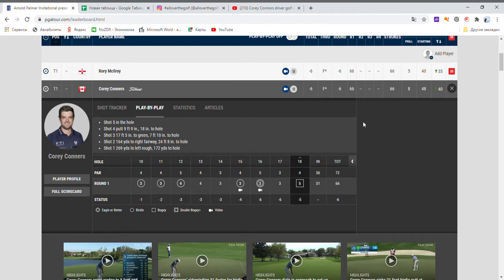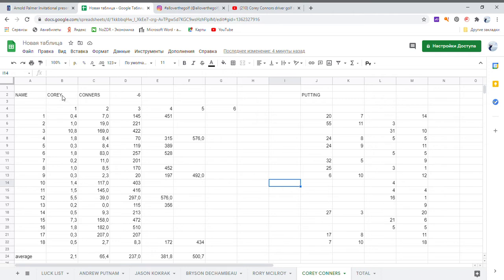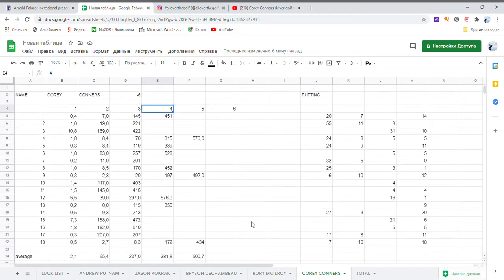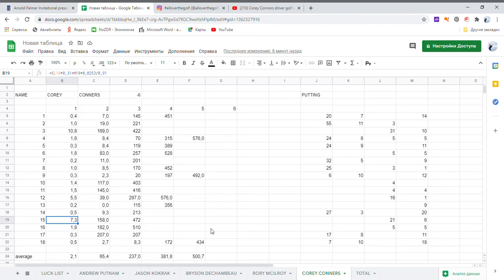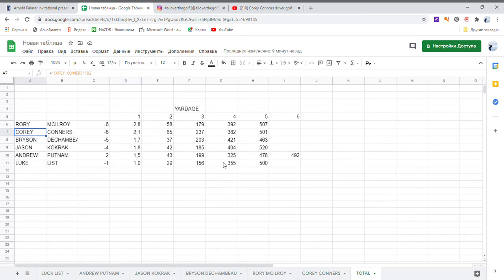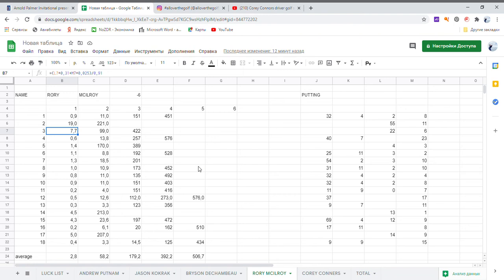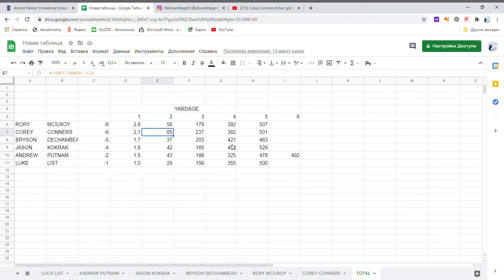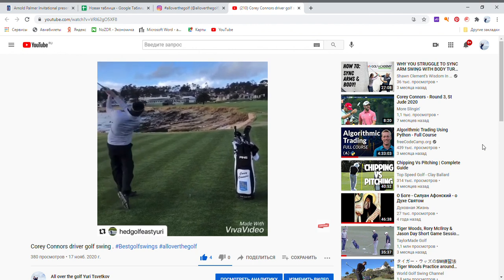Corey Conners golf statistics after first round Arnold Palmer Invitational 2021.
This is a video about a new record in the PGA Tour golf statistics - 5,55 Strokes gained from Approaching. Here is an analysis of actual and average distances for 1, 2, 3, 4, and 5 strokes. These figures are perfect to use for game management and developing your golf skills to have better results and more pleasure for your golfing, my Dear Friends, all over the golf!

Have a good game Dear golfers all over the golf!

This YouTube channel is designed to help you play better golf, improve your golf skills, also to help you enjoy your golf more! I specialize in golf swing videos finding and making, golf enjoying, jokes making, life, and golf-loving. My last position is Golf Marshal in GORKI Golf & Resort. I was Head of Students & Family golf in the Regional Golf Association. During the 2019 golf season, I was involved in golf masterclasses and individual lessons. I also want to make you play better golf by providing video on all topics about golf, how to fix your slice, fix your hook, help you drive the golf ball longer, hit your irons purer, hit your irons closer to the hole, and help you draw and fade your golf shots. I will also help you lower your score by chipping better by stopping your duff and thin chips, pitch the ball closer to the hale, and also create backspin. Also, I will provide you help to putt better and hole more putts! As a Marshal, I know about other people's games in real Tournaments more than most teaching Pros! Golf course strategy and overall coaching are my lovely subjects such as golf statistics and relative performance in different parts of game tee shorts, approaches, scrambling, long and short putting. On this channel, I also make fun and entertaining golf content based on crazy and sometimes “gimmicky” golf clubs. I like to cut through the marketing hype about products and I like to give you the truth about golf equipment. Yours sincerely Yuri Tsvetkov